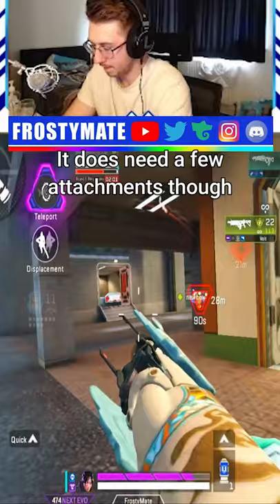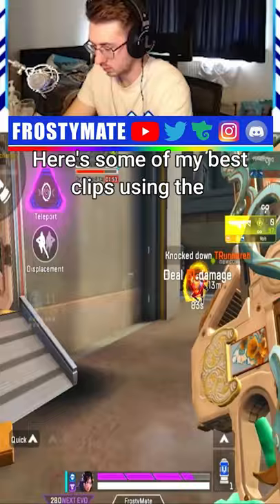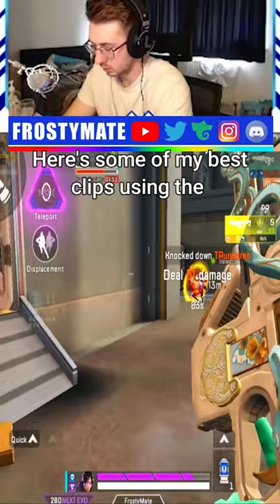Volt SMG is CRACKED In Apex Legends Mobile 😍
The Volt SMG is cracked in Apex Legends Mobile!

Socials!